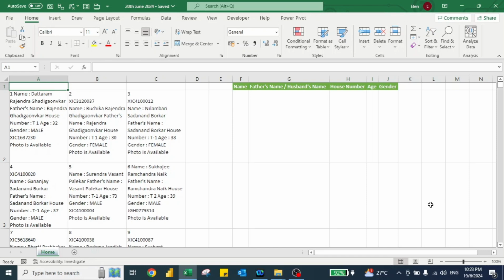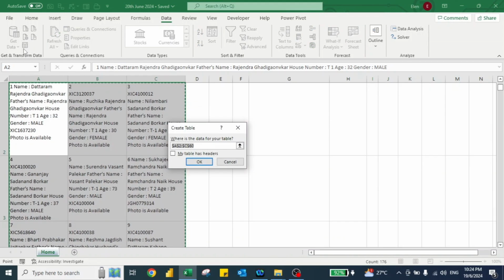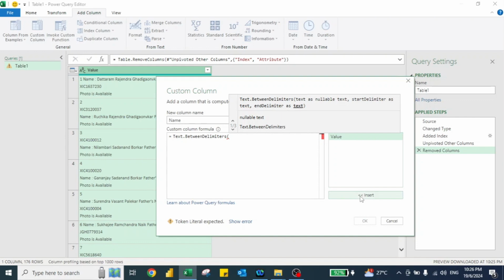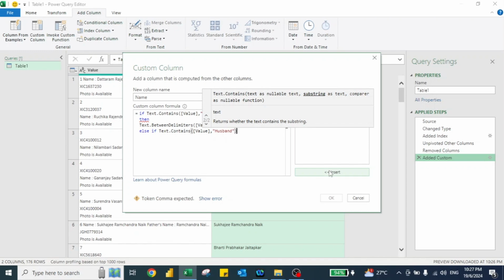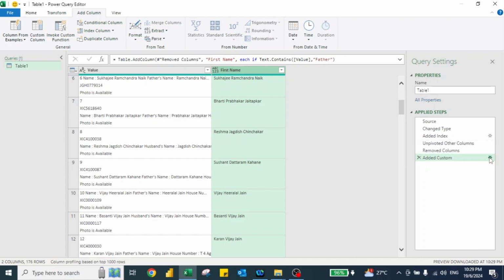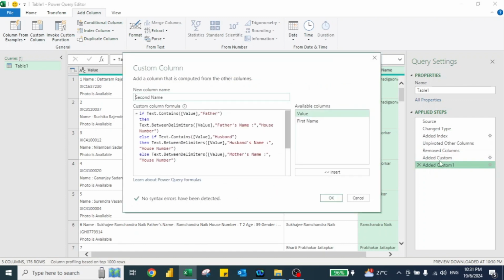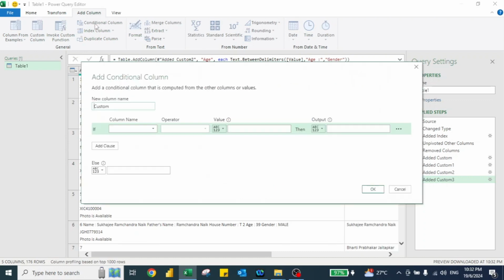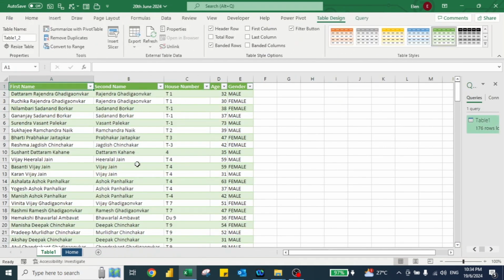PowerQuery - Separate Data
Kindly refer to this 10 minutes video.

In this video, I explained on PowerQuery where we can separate data which concentrated in one cell into separate columns.

As usual MicrosoftExcel do have messy data. Nevertheless, there's PowerQuery which can be an effective tool to segregate the data into separate columns.

Following are steps :
1. Bringing the data into
2. Creating an Index column as a dummy so that I can unpivot other columns to ensure all the data is in one column.
3. Then I use M Query fuctions likes :
a)Text.Contains
b)Text.BetweenDelimiters
c)If .. Then .. Else If .. Then .. Else
4. Apply Conditional Column for to determine Male and Female
5. Finally, perform some comestic to update the case and formating the date.

Should you have any questions, feel free to drop your queries or inquiries in the comments sections